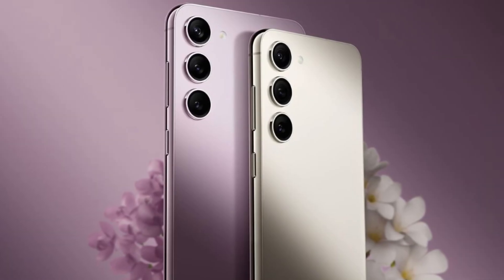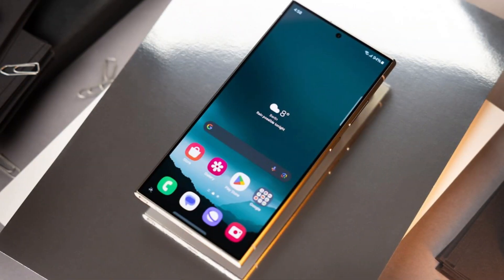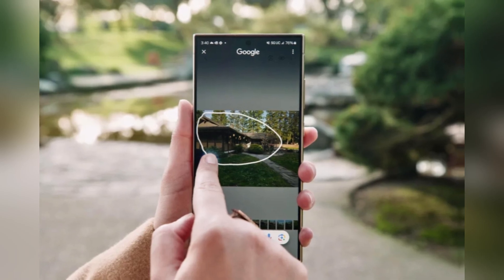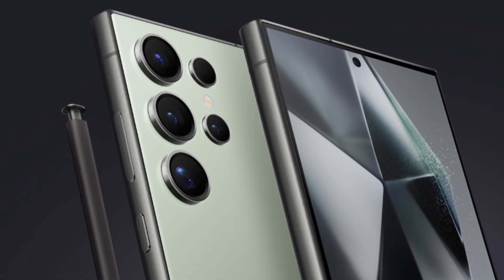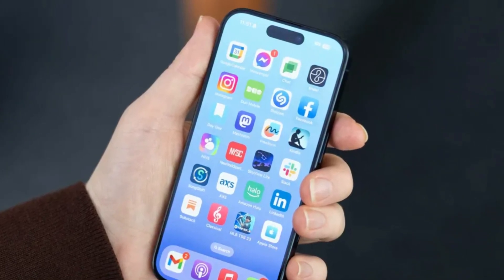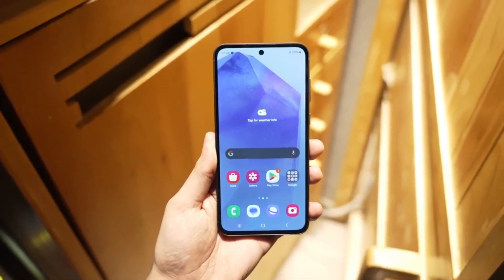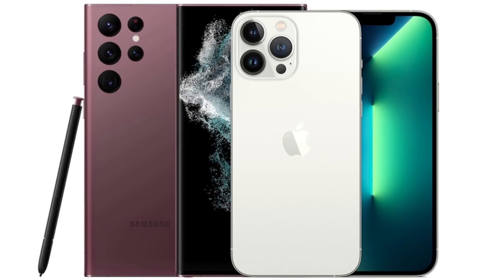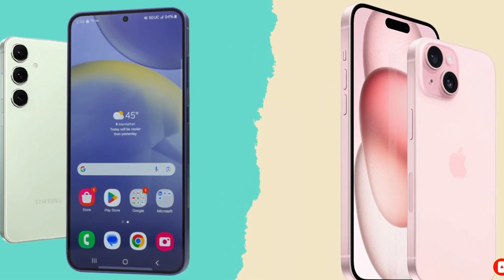Galaxy S25 Ultra: Price, Design & Features Leaked!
Today, we’re breaking down the latest buzz around the Galaxy S25 Ultra! From potential design changes, such as titanium frames and a curvier body, to exciting camera upgrades like a 50-megapixel ultrawide lens, this smartphone is shaping up to be Samsung’s most impressive release yet. Set to launch around January 2025, the Galaxy S25 Ultra could come with a Snapdragon 8 Elite chip, offering an incredible 42% boost in multi-core performance over the S24 Ultra. Battery life improvements, faster storage options, and the possibility of satellite connectivity make it a must-watch for any tech enthusiast. Plus, with Android 15 and One UI 7, we’ll see Samsung integrating more advanced AI features.